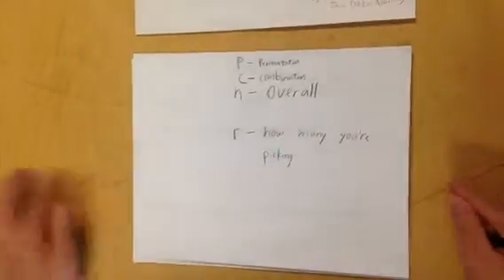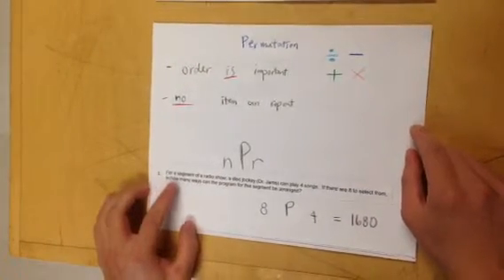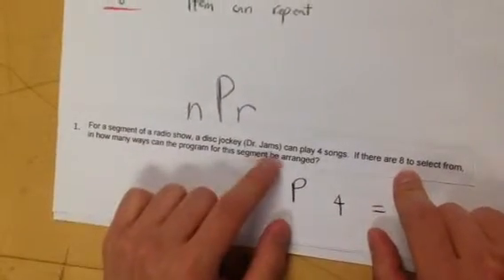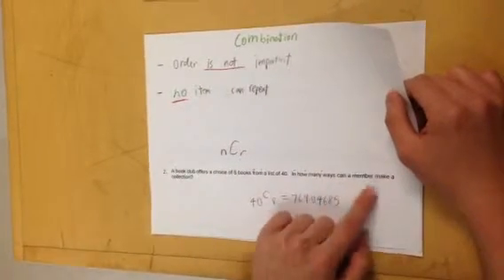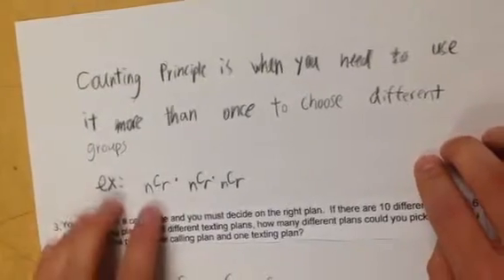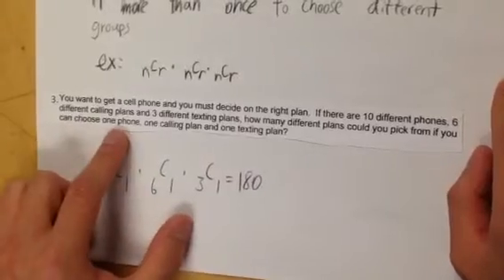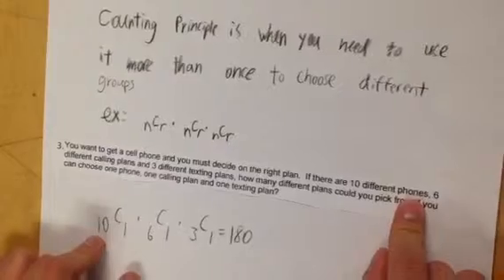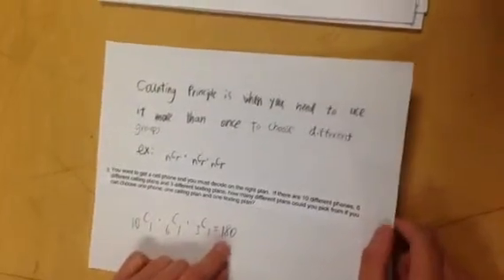Permutations vs. Combinations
Made by:  Jake Delosangeles and Steven